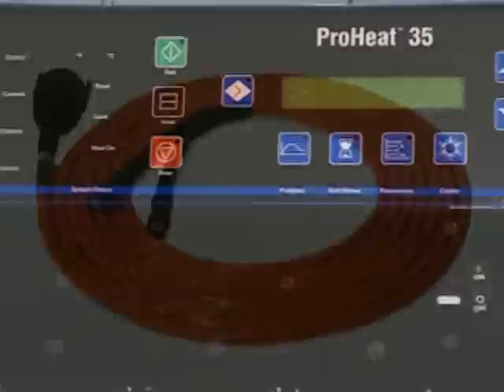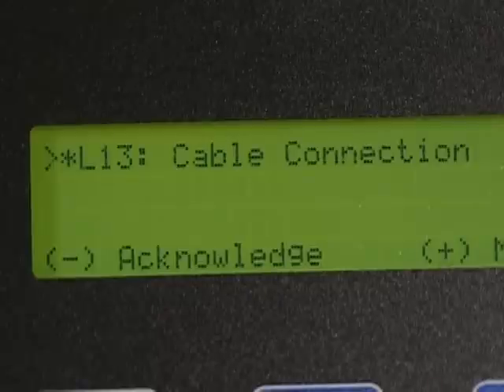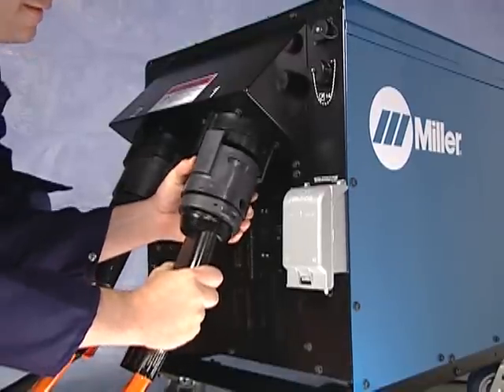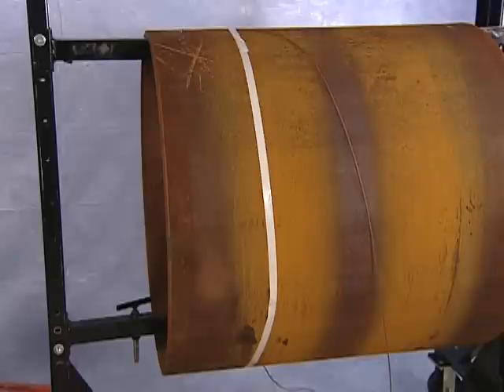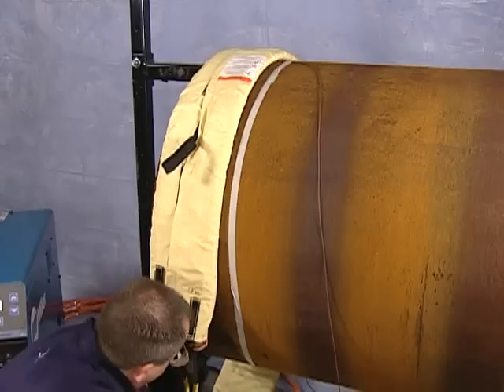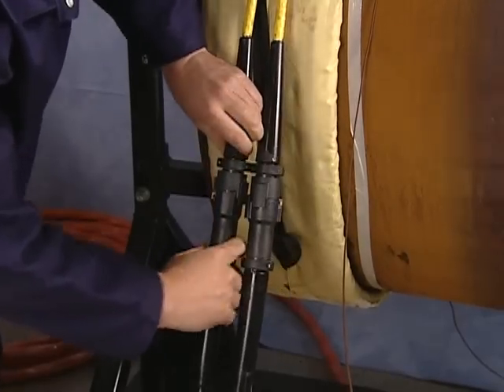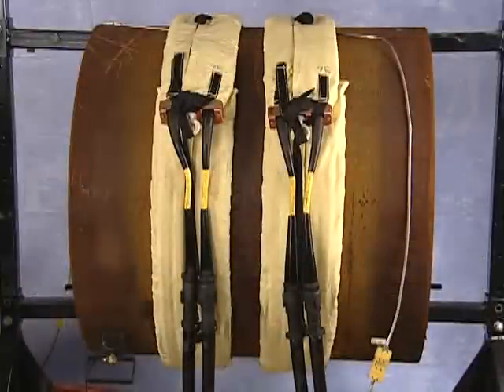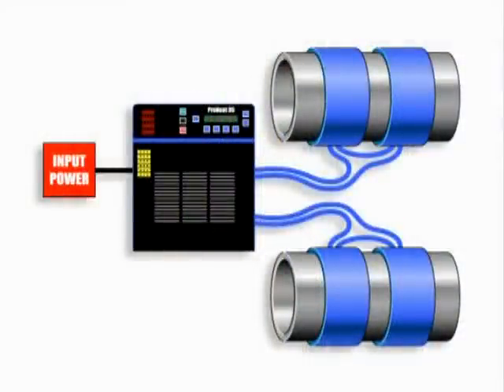Miller ProHeat Induction Heating - Air Cooled System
For more information on this, and the induction heating system,